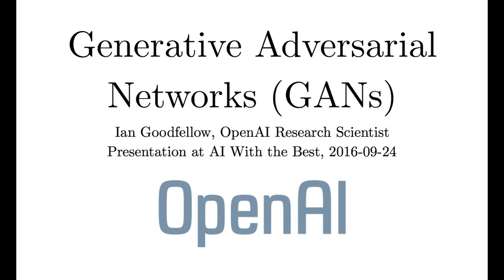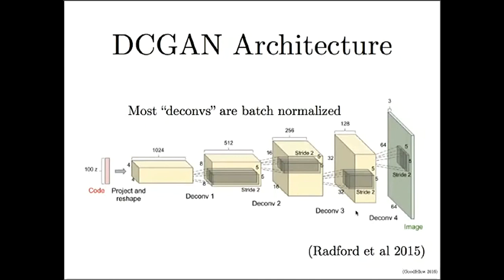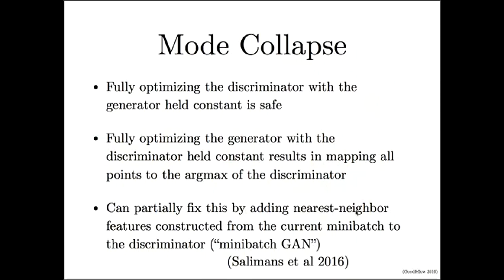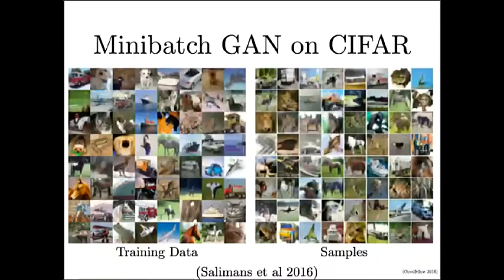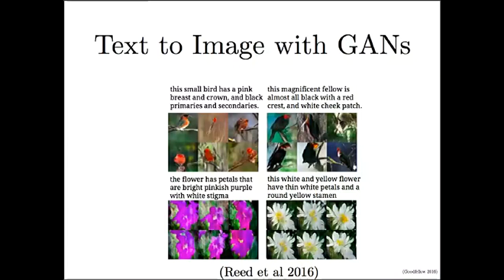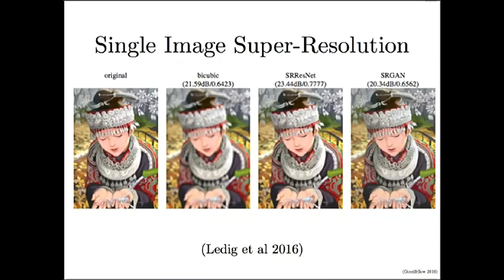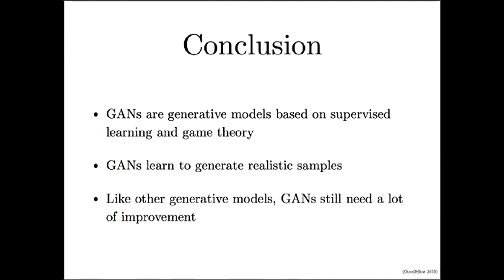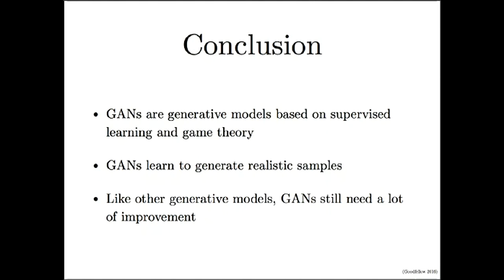Ian Goodfellow, Research Scientist OpenAI : Generative Adversarial Networks (GANs) AIWTB 2016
Ian Goodfellow, Research Scientist at OpenAI takes us through Generative Adversarial Networks at AI With The Best online developer conference September 2016 AIWTB.

Followed by a super Q&A session

Q&A
28:40 Can you explain the problem about GANs not knowing how to place body parts and textures within the image net - what are some solutions to those problems?
30:45 Specifically how can you place body parts and place 3D texture?
31:30 What are the commercial applications of GANs?
33:04 Where do you see GANs being applied outside of image related tasks?
33:13 How can you generate feedback loops in a GAN so it generates an output similar to the input in its dimensions to predict the next step in a time series ie. a video sequence like in the case of WaveNet?
33:34 What do you predict it will take to get the output to scale to a much larger output dimension?
34:16 Can GANs be used for Data Compression?
35:20 What is your goal with GANs?